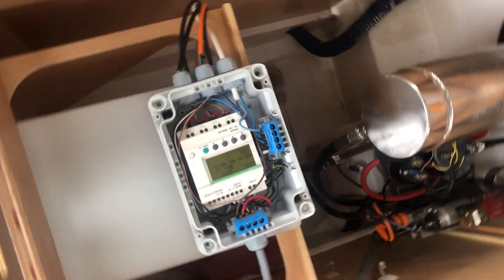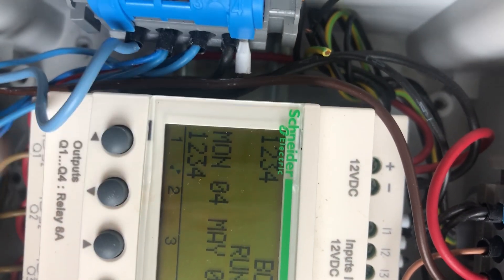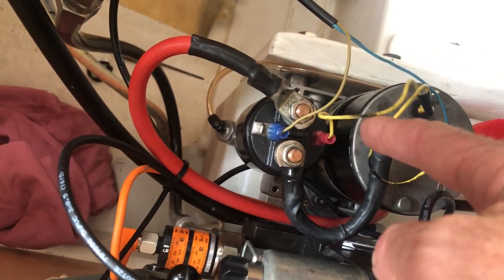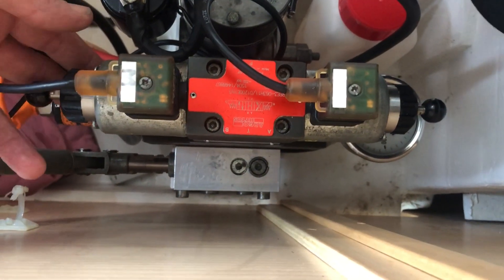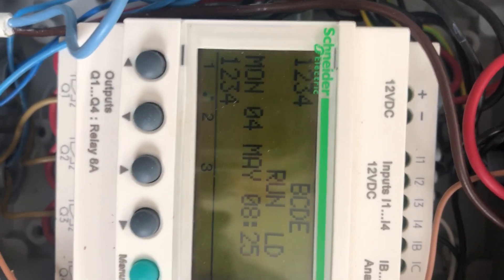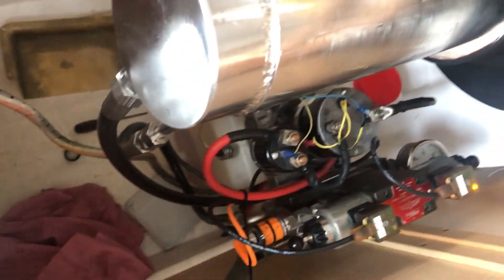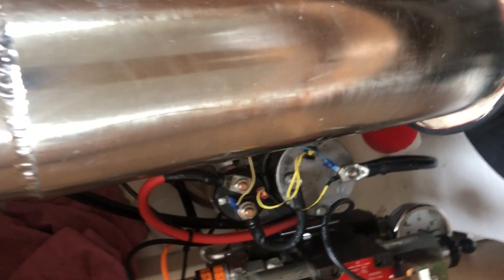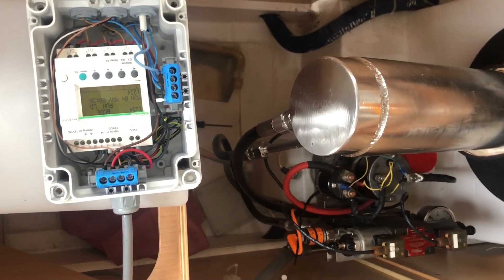Testing the keel hydraulic system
After pulling the hydraulic ram out to fix a leak from the whale strike, I had an errant electrical issue after the re-installation that was eluding me. This is the moment of truth after some 8 weeks of work in completely pulling down the ram and rebuilding it.